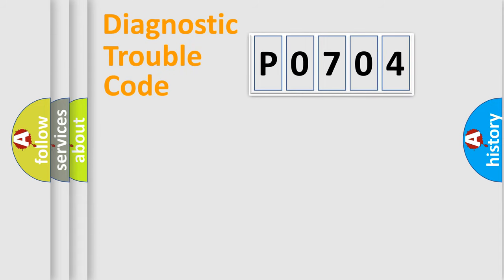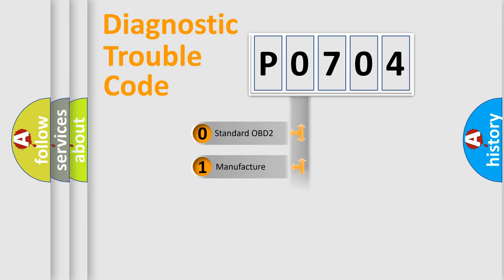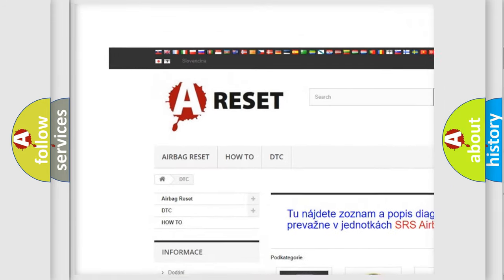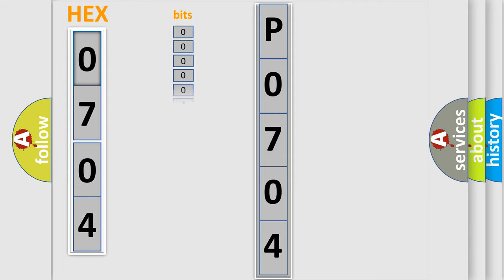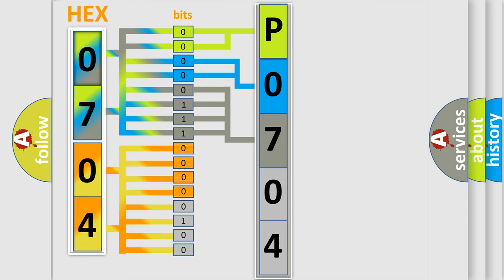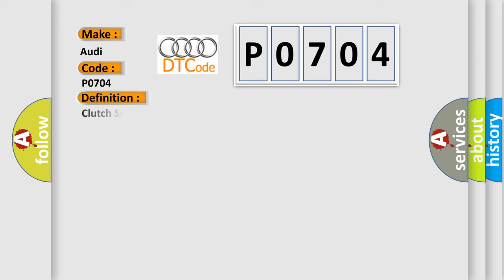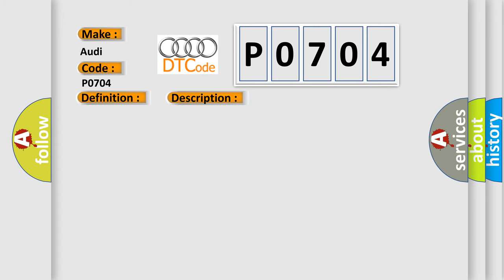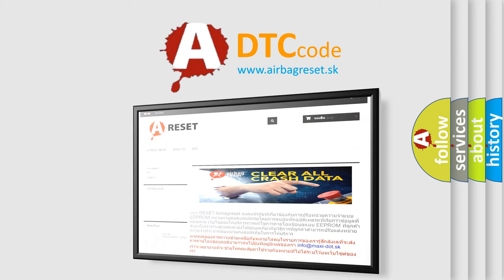DTC Audi P0704 Short Explanation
Contents:
0:21 Basic DTC analysis according to OBD2 protocol standard.
1:48 Insight into programming
2:58 A diagnostically understandable description of the Diagnostic Trouble Code
3:05 Basic error definition

Make:
Audi
Code:
P0704
Definition:
Clutch Switch Input Circuit Malfunction
Description:
Cause:
Circuit harness connector contacts are corroded or ingressed of water
Tran